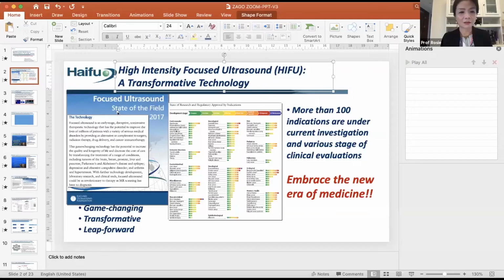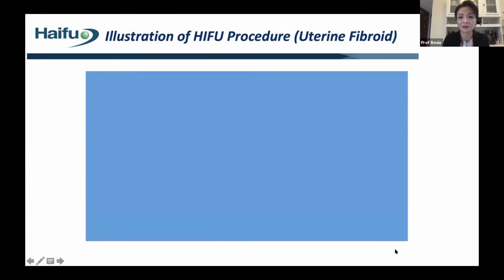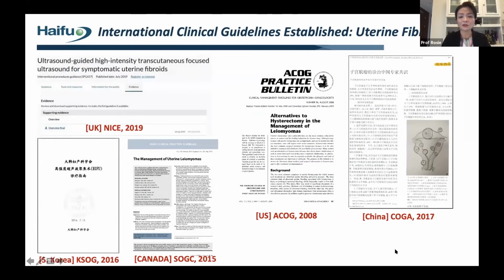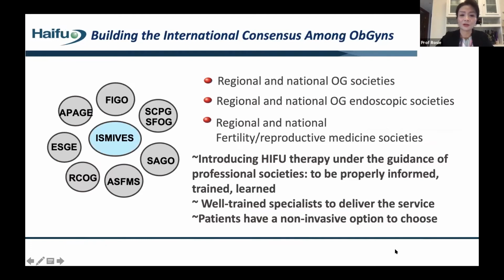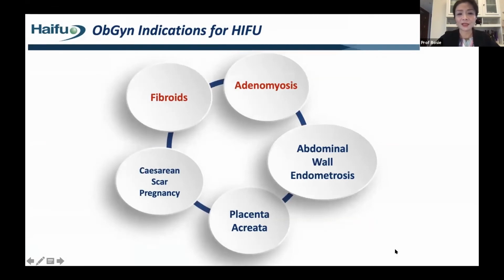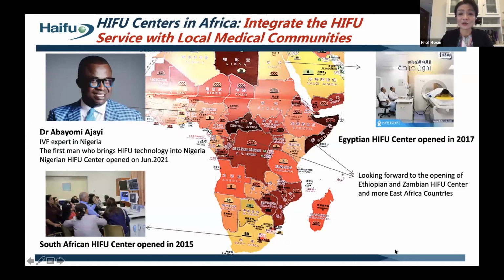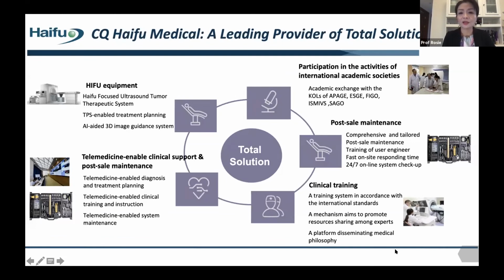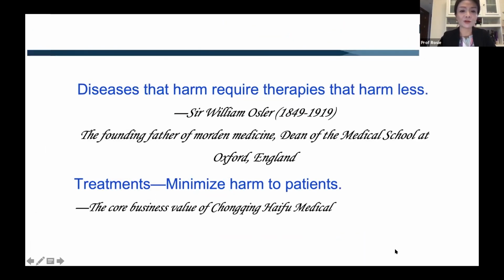Overview of HIFU therapy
By Professor Rosie Xing